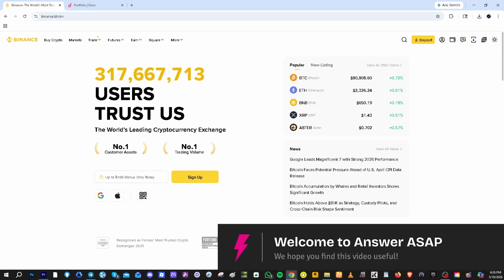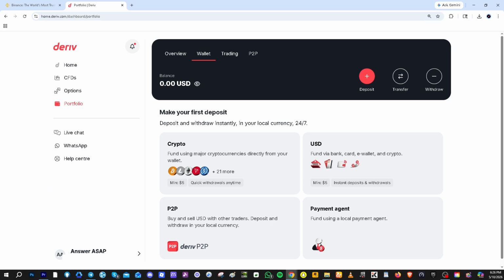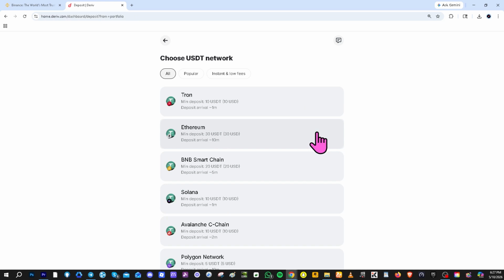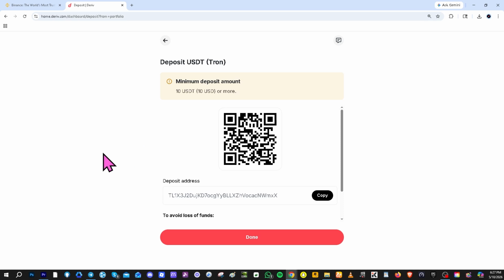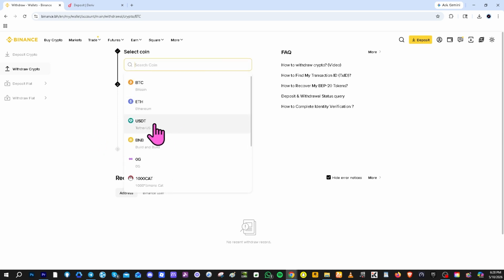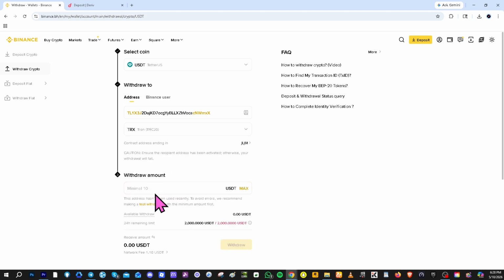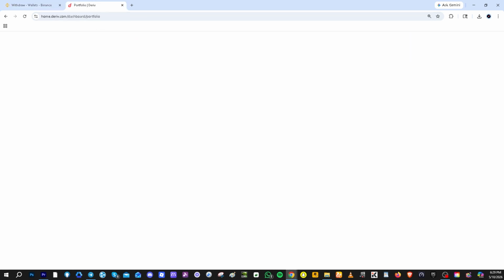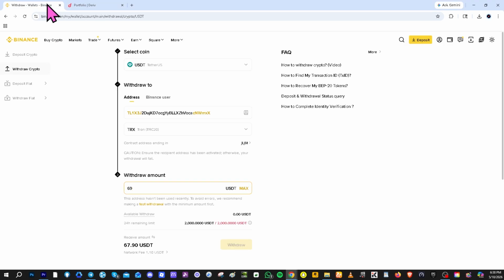How to TRANSFER MONEY from Binance to Deriv (Step by Step) 2026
Learn how to move your funds from Binance to Deriv with our easy-to-follow tutorial. This video will help you securely transfer your cryptocurrency or money, step by step. Please consider liking the video and letting us know if you have any comments, ideas or questions, we really appreciate any feedback! We have plenty of other tutorials on our channel so come and see if we can help you with anything else :)